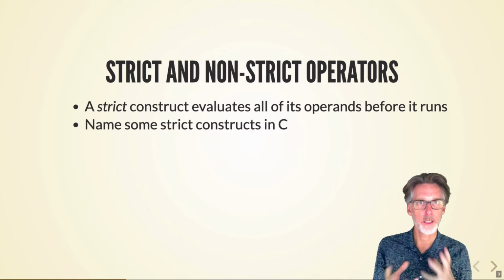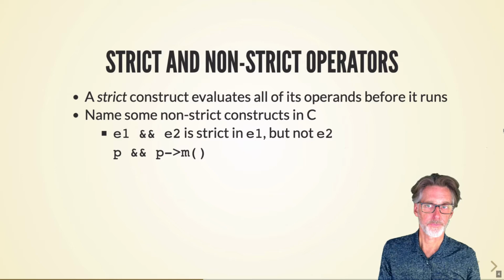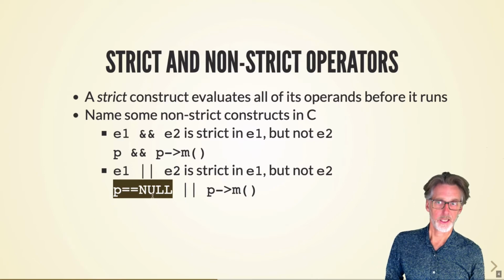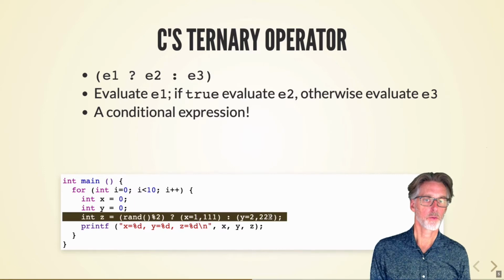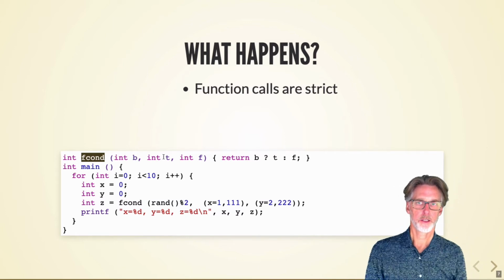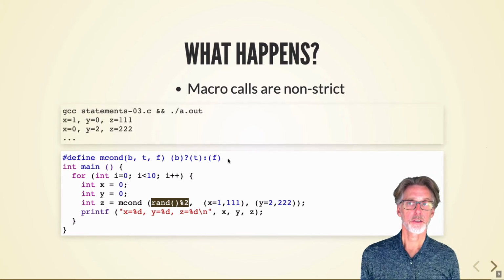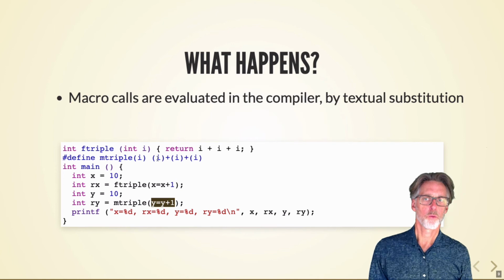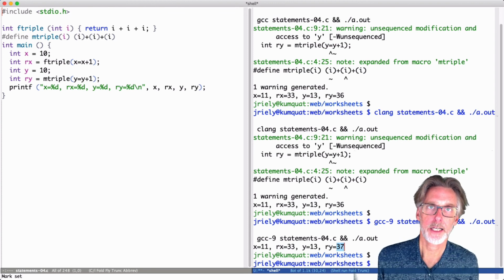447 c strict